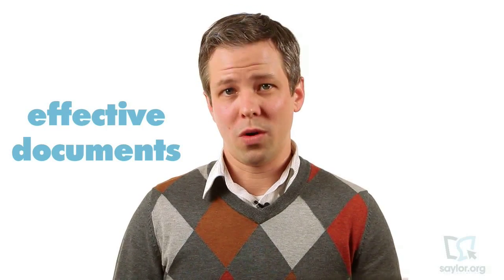Getting Started: Professional Writing - Professional Development 002